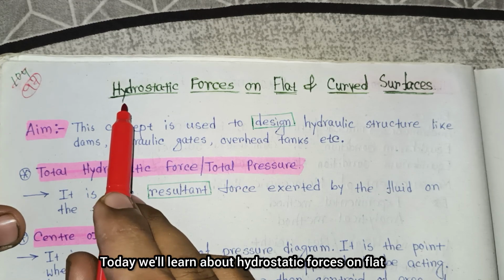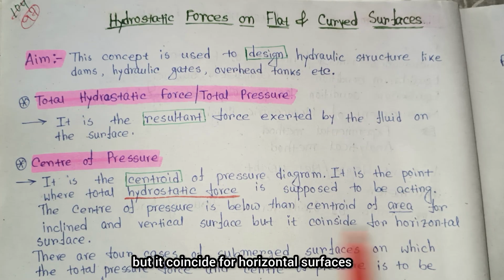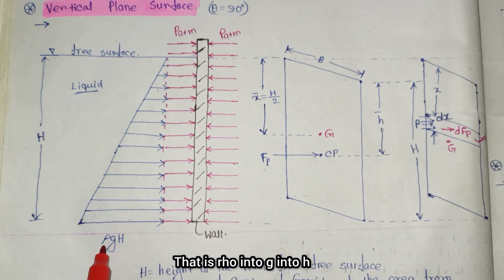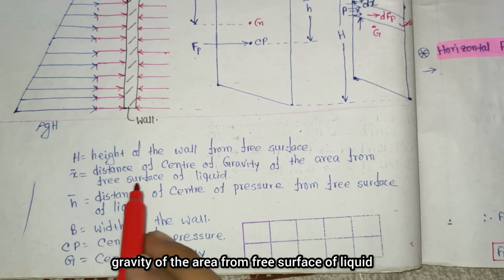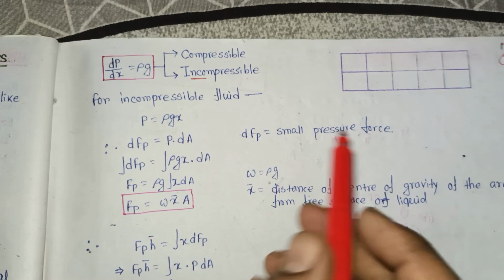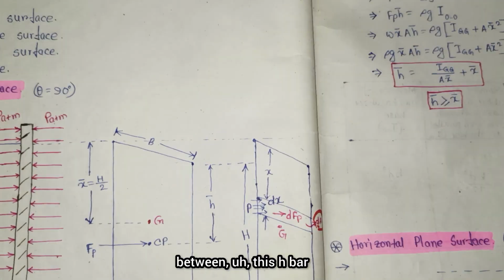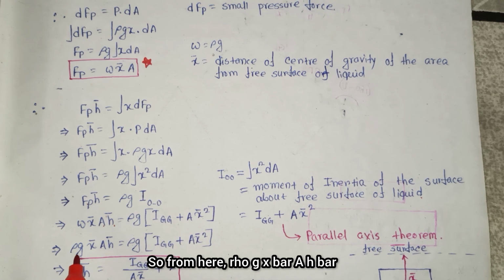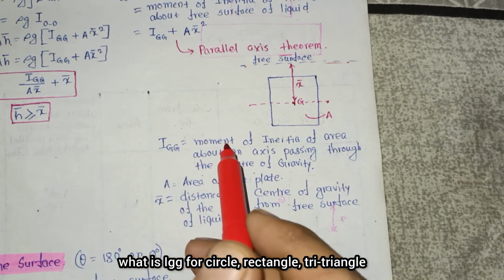Hydrostatic Forces on Vertical Plane Surface | Fluid Mechanics | GATE, ESE & SSC JE | ME | Lec 21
When a plane surface is submerged vertically in a stationary fluid, it experiences a total hydrostatic force resulting from the cumulative pressure exerted by the surrounding fluid. Because fluid pressure increases linearly with depth due to the weight of the liquid above, the pressure distribution across the vertical surface is not uniform; it is lowest at the shallowest point and highest at the deepest point. The total hydrostatic force acting on the surface is equivalent to the average pressure multiplied by the total surface area, which effectively means the force depends on the depth of the surface's geometric center (centroid). However, because the pressure is skewed heavier toward the bottom, the point where this total resultant force is concentrated—known as the center of pressure—does not align with the geometric center. Instead, the center of pressure is always located slightly lower than the centroid, reflecting the bottom-heavy nature of the fluid's pressure distribution.
Timestamp:
00:00 Introduction
00:11 Aim of This Chapter
00:28 Total Hydrostatic Force
00:41 Centre of Pressure
01:33 Vertical Plane Surface
05:25 Relation between h bar and x bar
Hello, friends! It helps me keep creating content for you. Thank you and keep learning!